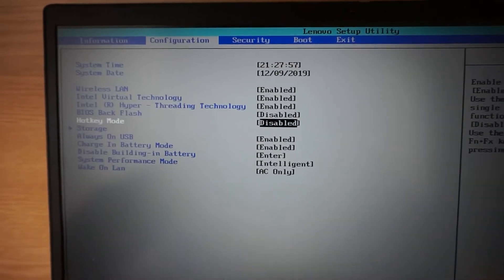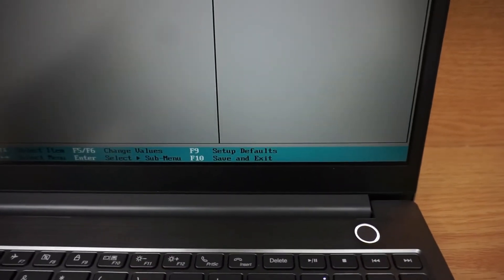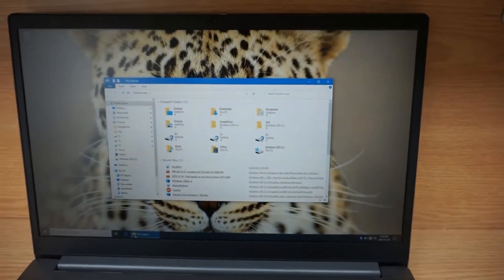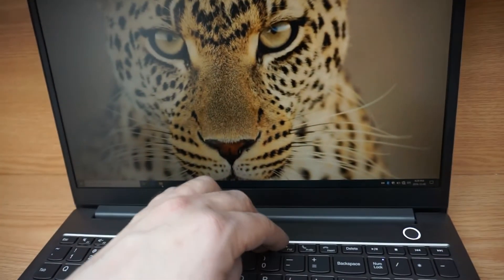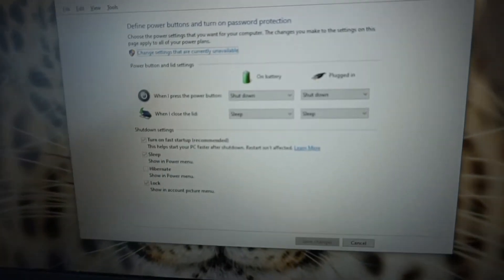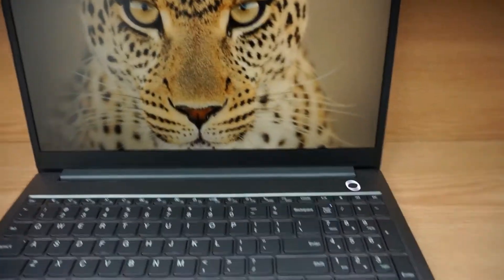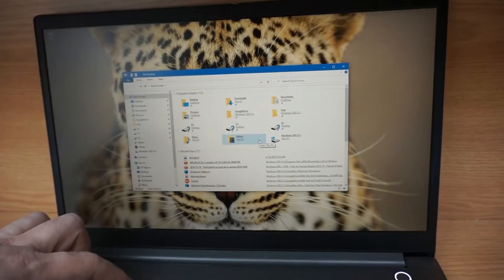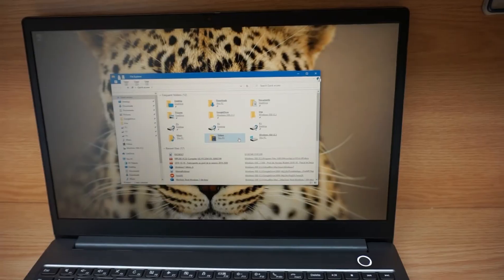Setting for hotkey disabled lost after sleep with Lenovo ThinkBook 15-IML (SOLVED!)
I made this video to be linked in a description of a problem related with the hotkey setting related with the Fn key with a Lenovo ThinkBook 15-IML.
I like my recent Lenovo ThinkBook 15-IML laptop. But there is one thing that is very annoying: it lost the setting for the hotkey disabled I’ve set in the BIOS when coming back from sleep…

I use a lot of applications where keyboard shortcuts with legacy “Fx” keys are required. For me, the rare occasion I actually need the hotkeys is ridiculously small compare to the real need I have for accessing F9, F7, F5, ALT-F4, etc… directly. So, for me, in the BIOS, I’ve configured the option to have the hotkeys disabled. So, this way, the legacy Fx functions are accessed directly. And if I ever want to play with the brightness and stuff like that, I press and hold the “Fn” key with the requiring key from the top row with the Fx keys.

Coming from a power up, that’s fine, it works well as long as the computer is running. But let’s suppose it goes to sleep because I close the lid or simply because of a certain period of inactivity. When it’s coming back from sleep, the situation is reversed!!! To use the legacy “Fx” keys, I need to press the “Fn” button!!! If I don’t do it, pressing the “Fx” key from top will do the hotkey, just like if the hotkey would be enabled by default…. Which was not wat I wanted, not what I set.

To have back the behavior I wanted, I need to shutdown the computer, reboot, and then the Fx keys are back like I wanted, back like what I’ve set in the BIOS.

It’s annoying and I hope Lenovo will fix that!

On date of 2019-12, Lenovo automatic update diagnostic tool report “No driver updates are required for your machine”.

P.S. Aynway, having to go to BIOS to change that setting is annoying too. Why couldn’t be directly live while the session is opened? Like pressing FN+Shift (or something similar) would toggle the behavior of the the Fn key or something like that, without having to go in BIOS, could be used easier than having to go to BIOS. We could change the behavior on the fly like we can do with a Microsoft Surface Keyboard for example.

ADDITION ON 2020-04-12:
It's now solved, and probably since at least 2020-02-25. I've updated to the BIOS version CJCN26WW with the Lenovo tool and now it is solved. Apparently it was solved since version CJCN25WW. Good luck!